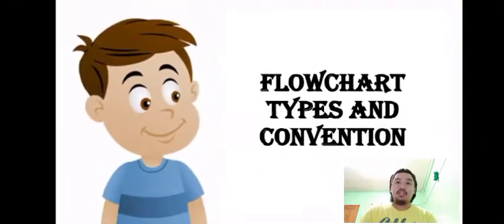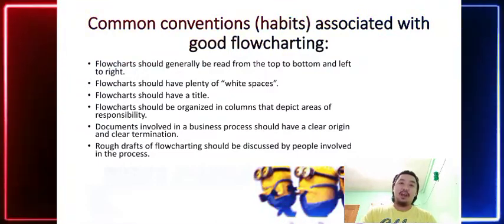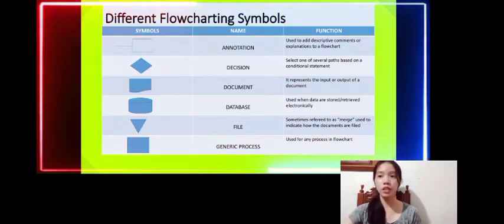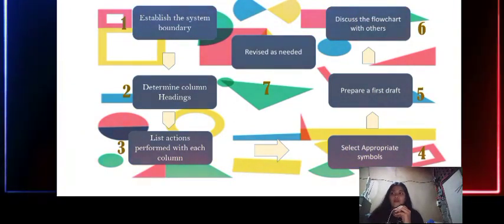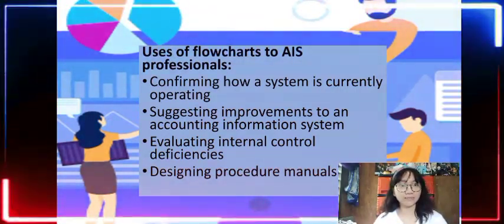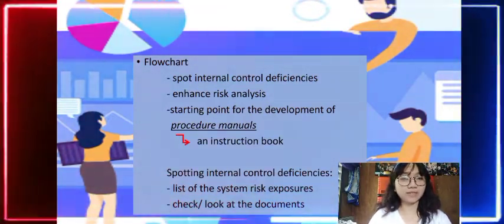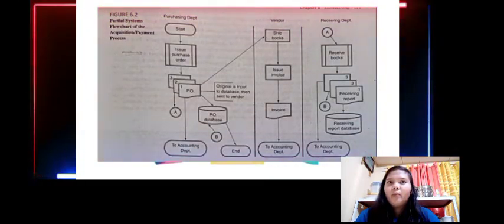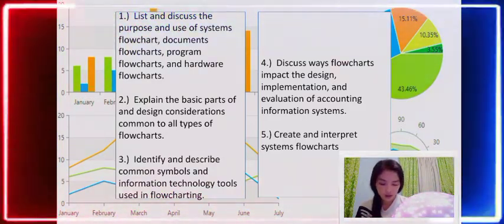FLOWCHARTING - (Casim , Robles , Barrera , Japson , Alce and Montilla )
Reports for Accounting Information System